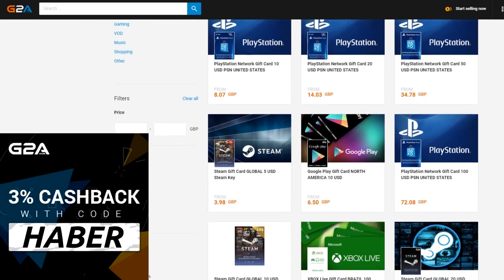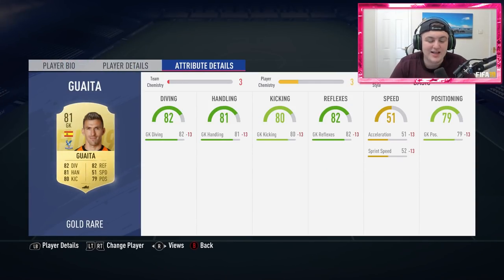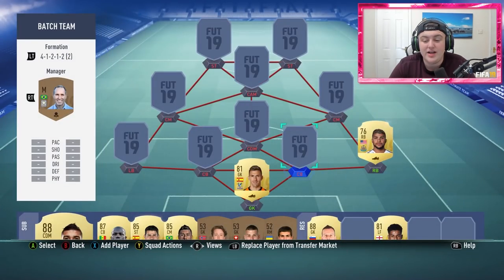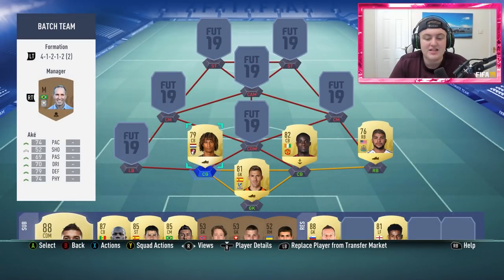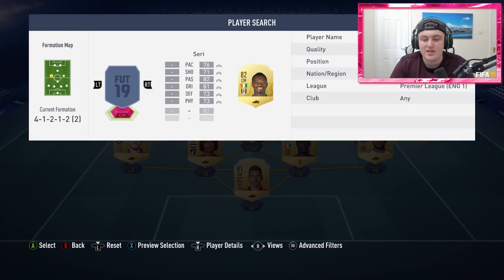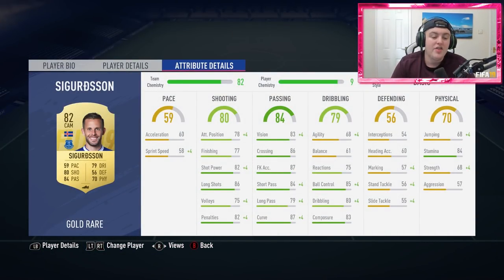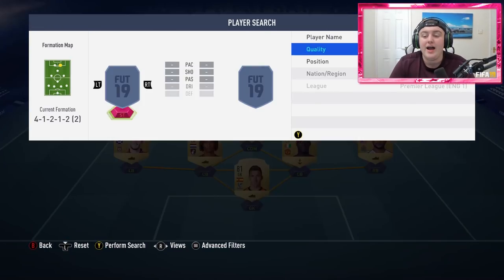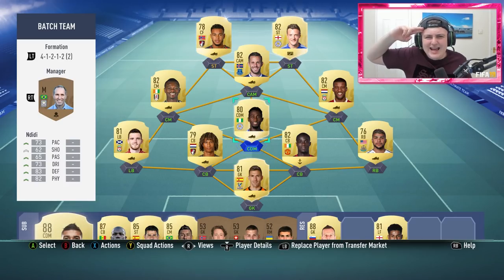50K OVERPOWERED PREMIER LEAGUE SQUAD BUILDER! FIFA 19 ULTIMATE TEAM